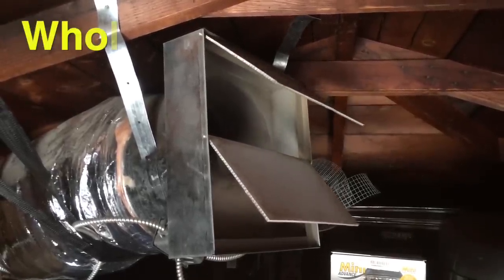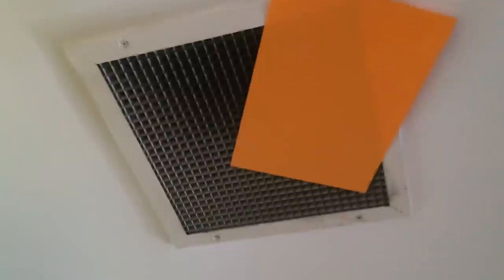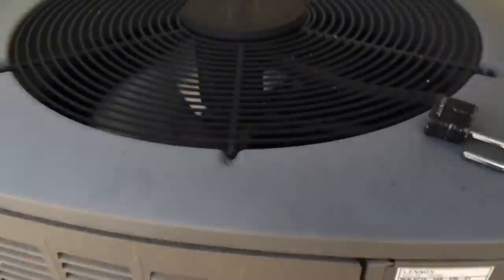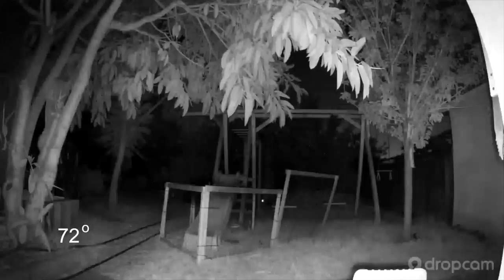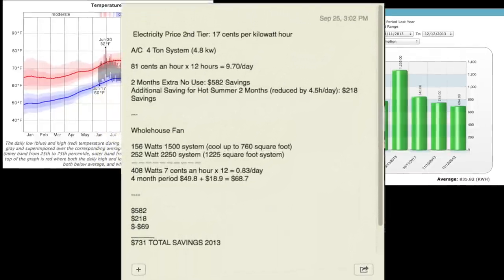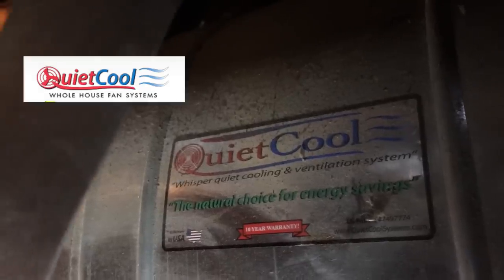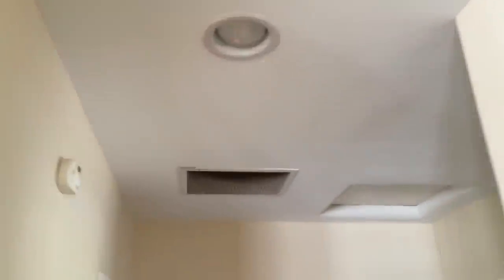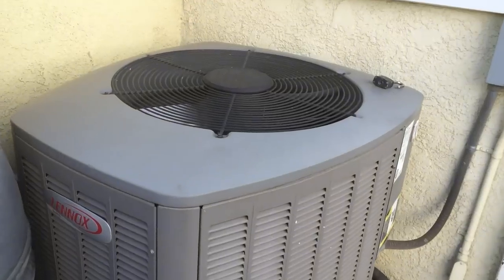Whole House Fan Reviews: Overview, Install & Energy-Savings Analysis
A Whole House Fan is installed in the ceiling of your home and sucks up the air inside (like a vacuum cleaner) and blows it into the attic. This creates a negative pressure inside the living area and draws cooler outside air through open windows or doors. You can literally feel a draft as the air moves in your home creating a lower chill temperature.

This video shows the set up of several QuietCool Cooling Fan Systems, the use of timers to operate them independently and Whole House Fan Installation in the attic.

The State of California recently approved a measure that new residential construction needs to include Whole House Fans, because it cools homes and attics with evening air reducing the need for air conditioning load. Homeowner will experience considerable savings on their monthly electricity bill.

Amazon Link to QuietCool Fans

For more on Whole House Fans including Comparison of different WHF models

Titles: "Chipper Doodle", "Pamgaea", "Abstract Anxiety", "Frosty Waltz", "Electrodoodle", "Heartbreaking", "Scheming Weaseal (faster version)", "Cut and Run"